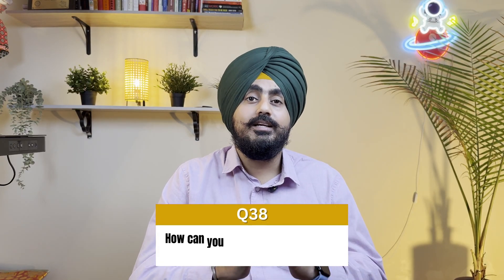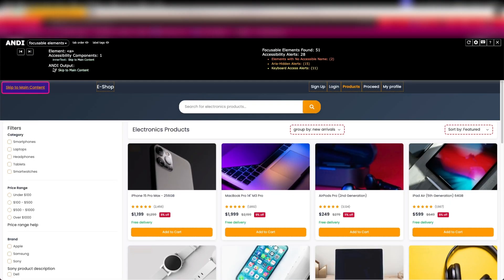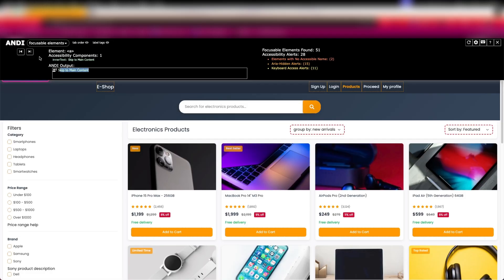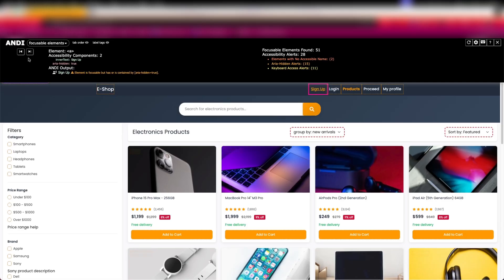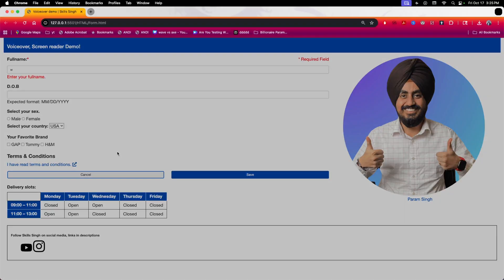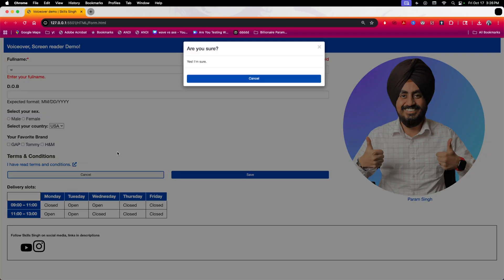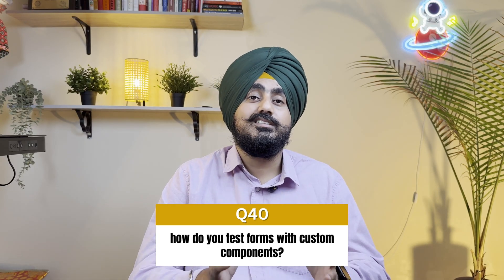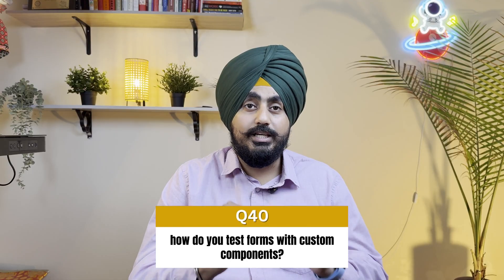50 Accessibility Interview Questions You MUST Know to Get Hired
Web Accessibility Interview Questions 2025: WCAG, ARIA, Screen Readers, Axe, ANDI, NVDA, Inclusive Design, and Real-World A11y Tips for Jobs—Boost Your Skills, Ace Your Interview, and Land Your Dream Role!

Preparing for a web accessibility interview?
Here’s what recruiters are really looking for. They’ll test your practical knowledge—WCAG principles, ARIA roles, accessible forms, color contrast, and screen reader testing. You’ll likely face real-world questions about tools like axe, ANDI, NVDA, JAWS, and VoiceOver, and how you’ve used them to fix accessibility issues.

They’ll also dig into your understanding of inclusive design, assistive technologies, semantic HTML, keyboard navigation, and accessibility audits—plus how you apply the POUR principles (Perceivable, Operable, Understandable, Robust).

Be ready to talk about Section 508 compliance, WCAG 2.2 updates, and how you advocate for accessibility across teams. The best answers show not just what you know—but how you think, collaborate, and create inclusive digital experiences.